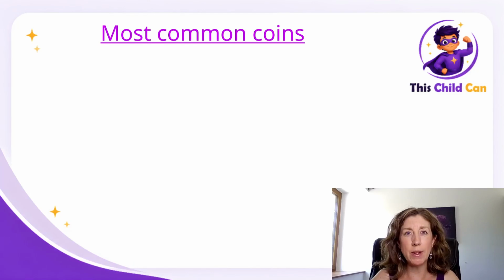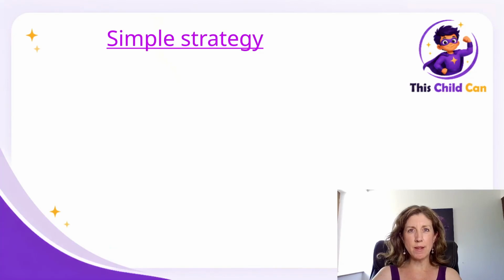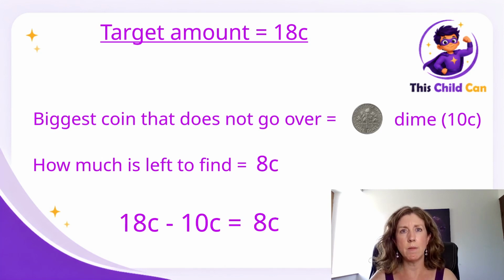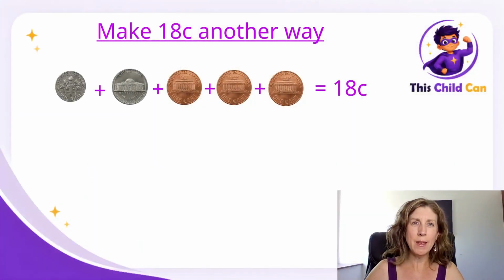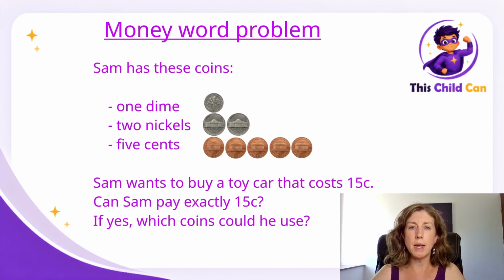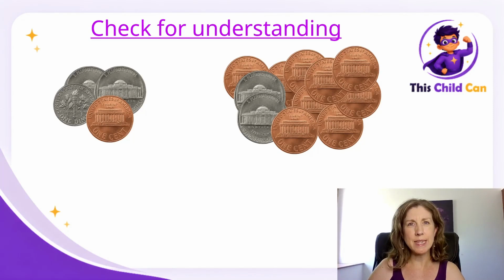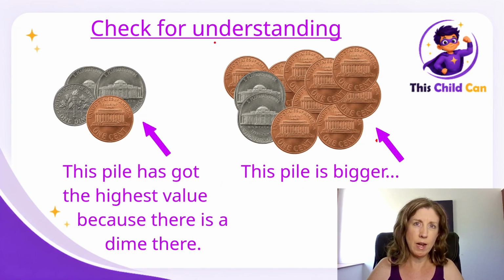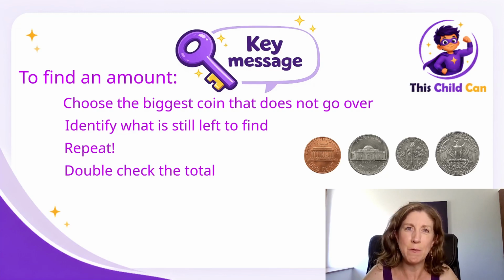U.S. Money Lesson 1: Finding coin combinations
Children often find coins confusing because more coins do not always mean more money.

In this lesson, Marie from This Child Can explains how to help children understand U.S. coin values and find different ways to make an amount exactly.

This video is for parents, tutors, and teachers who want a calm, practical way to support children with early elementary math, especially Grade 1, Grade 2, and young learners working on money skills.

You’ll learn how to explain:

why coin value matters more than the number of coins
how to choose coins that make an amount exactly
how to check the total
how children can swap coins to find another correct combination

This is a clear step-by-step money lesson for adults helping children build confidence with coins, cents, and early math problem solving.